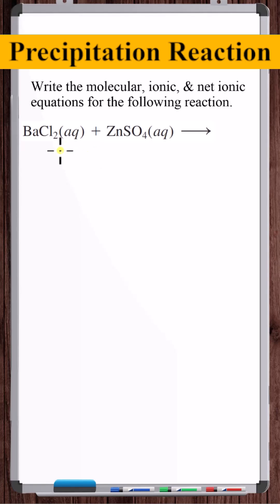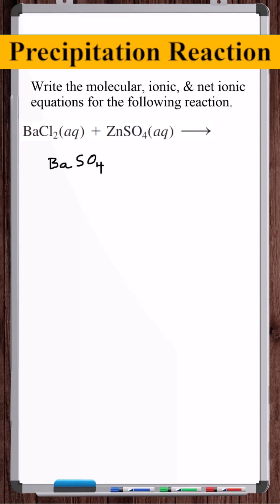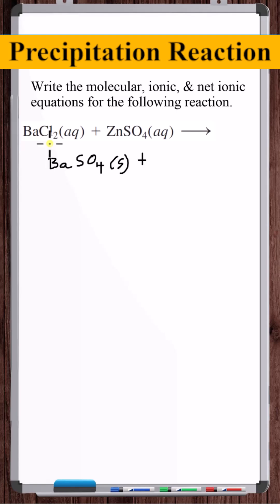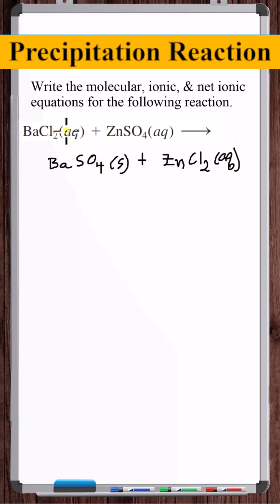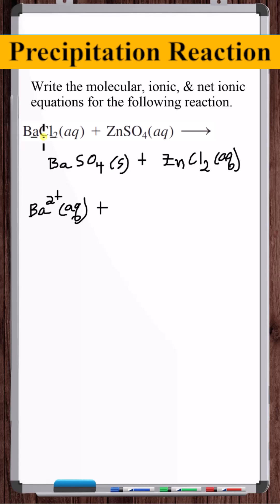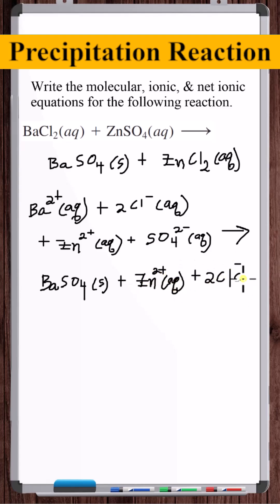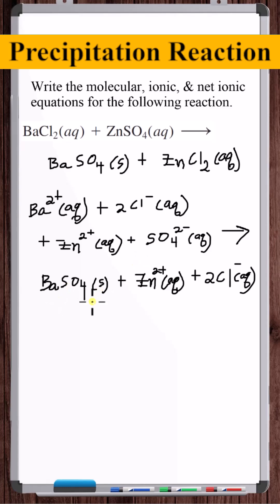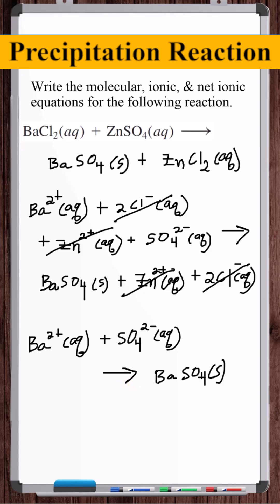Precipitation Reaction | BaCl₂ (aq) + ZnSO₄ (aq)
In this video, we write the molecular, ionic, and net ionic equations for the precipitation reaction BaCl₂ (aq) + ZnSO₄ (aq).